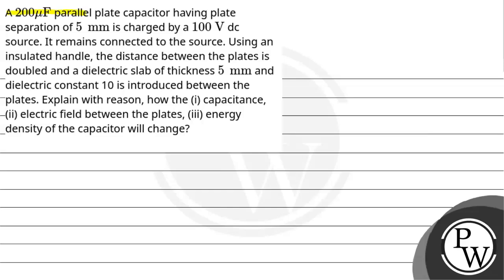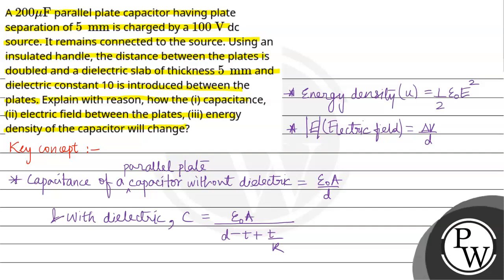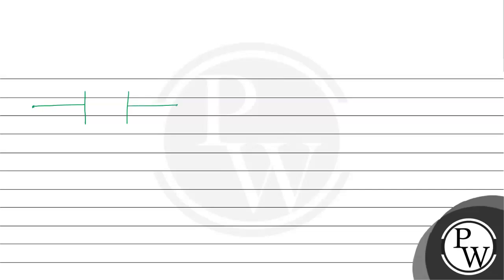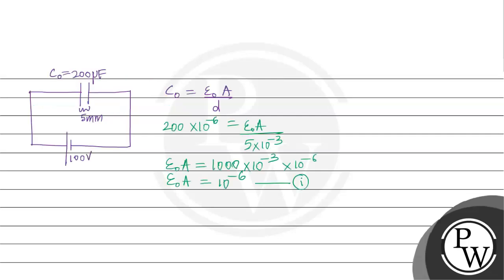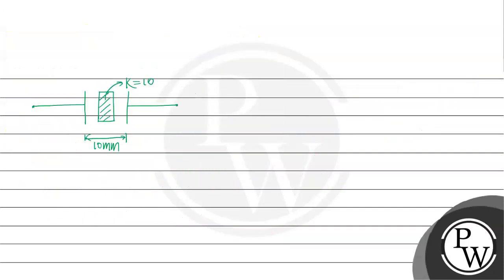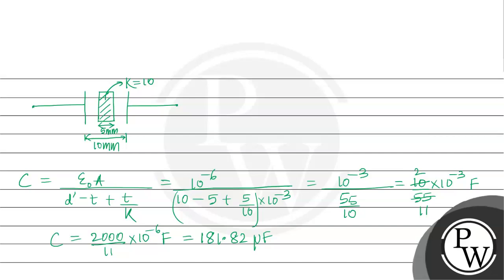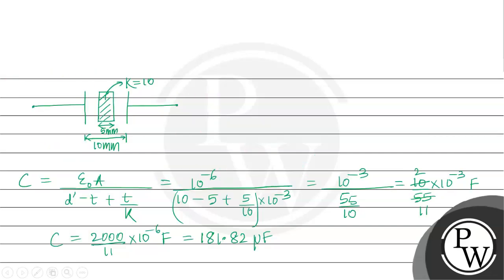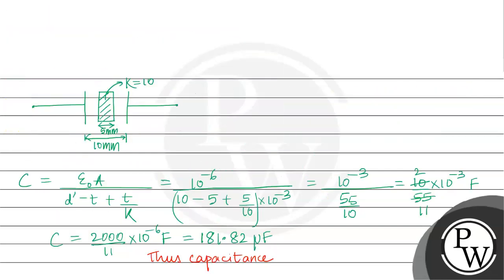A&nbsp;200&#956;F parallel plate capacitor having plate separation of&nbsp;5&#160;mm is charged ....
A&nbsp;200&#956;F parallel plate capacitor having plate separation of&nbsp;5&#160;mm is charged by a&nbsp;100&#160;V dc source. It remains connected to the source. Using an insulated handle, the distance between the plates is doubled and a dielectric slab of thickness&nbsp;5&#160;mm and dielectric constant 10 is introduced between the plates. Explain with reason, how the (i) capacitance, (ii) electric field between the plates, (iii) energy density of the capacitor will change?